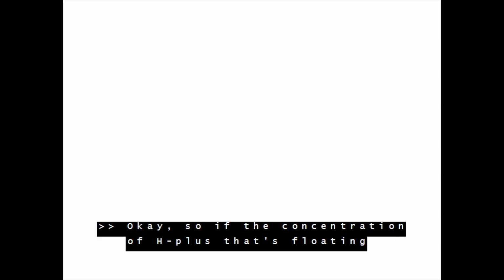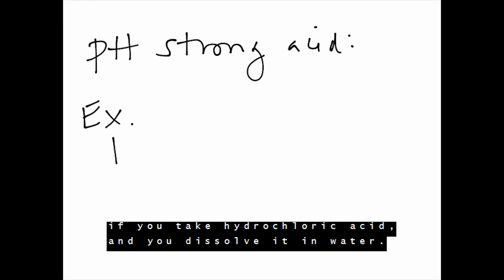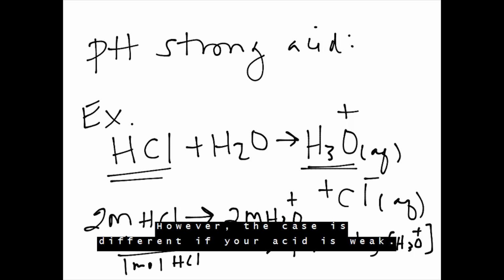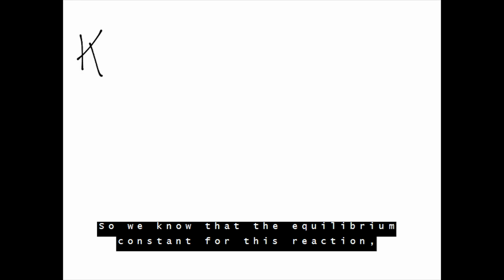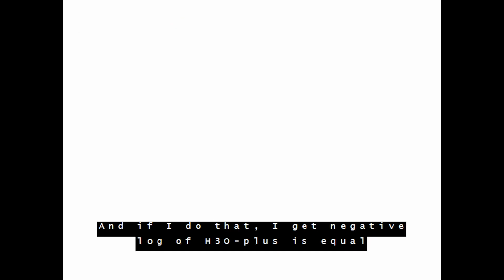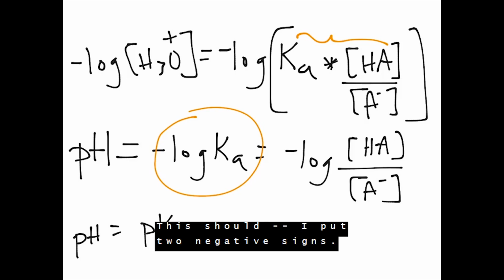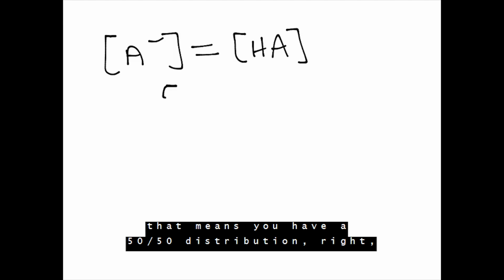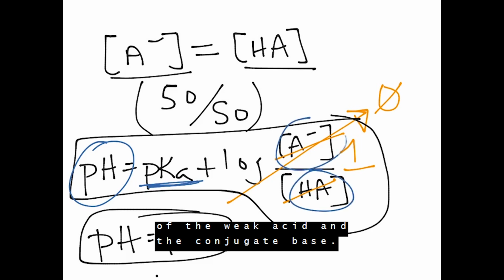pH of strong and weak acid solutionsCaptioned